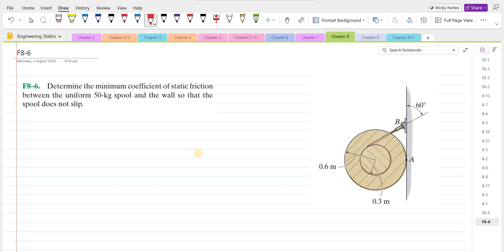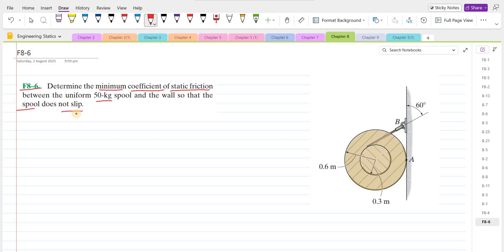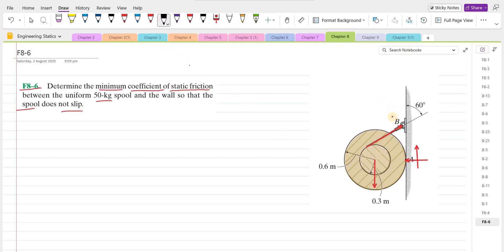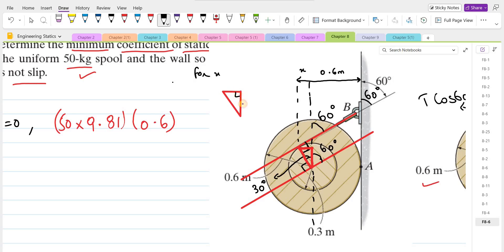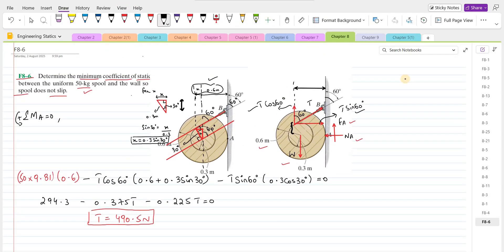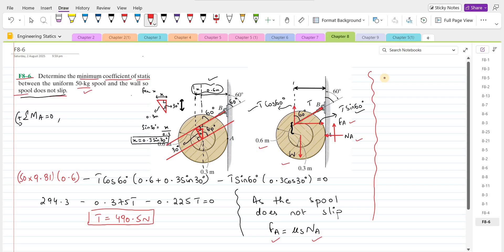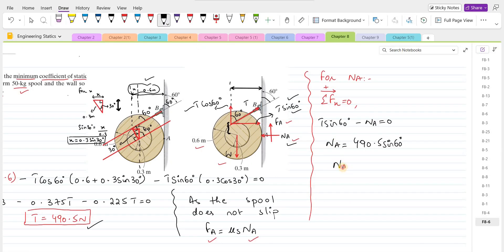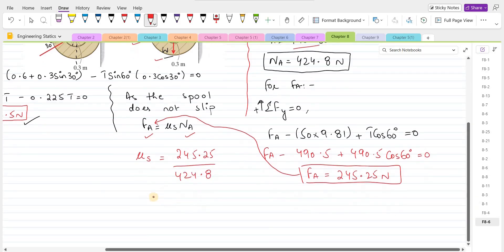F8-6 hibbeler statics chapter 8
F8–6. Determine the minimum coefficient of static friction between the uniform 50-kg spool and the wall so that the spool does not slip.

⏰ Timecodes ⏰
0:00 - Free Body Force Diagram of spool
2:00 - Summation of moments at point A
8:40 - Summation of forces along x-axis
9:40 - Summation of forces along y-axis
11:00 - Determining the coefficient of static friction